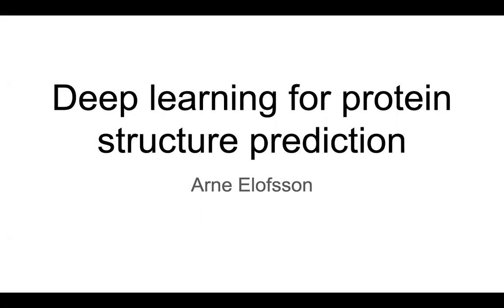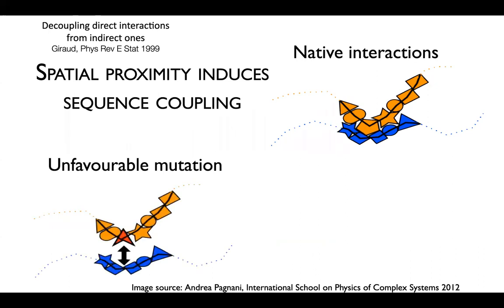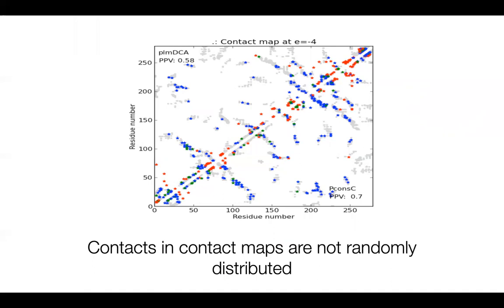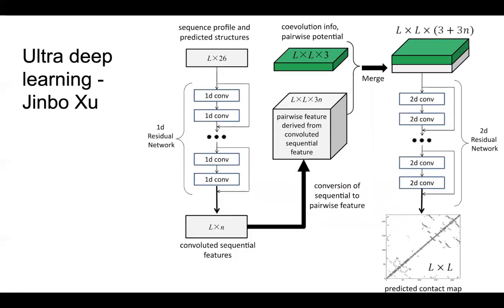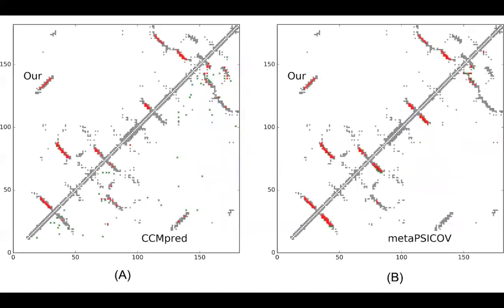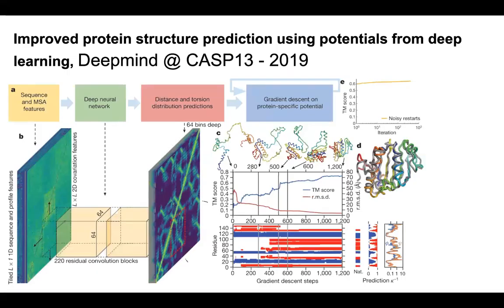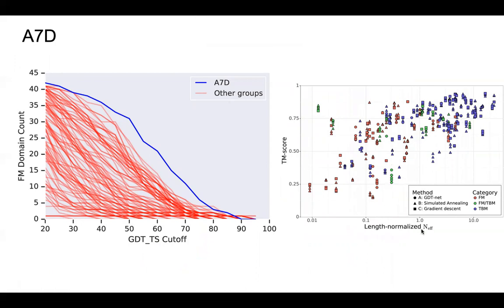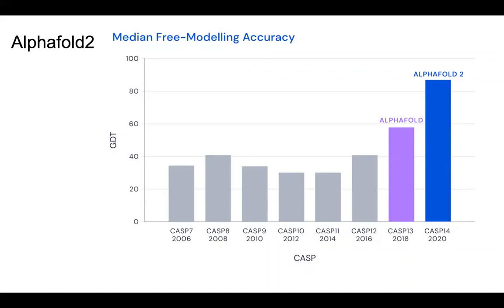Deep Learning for protein structure predictions (2020)